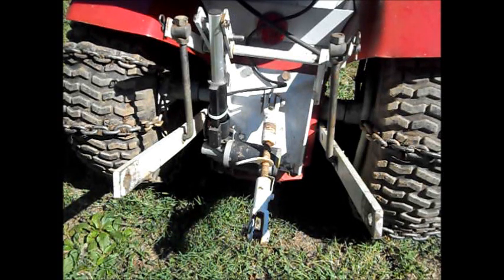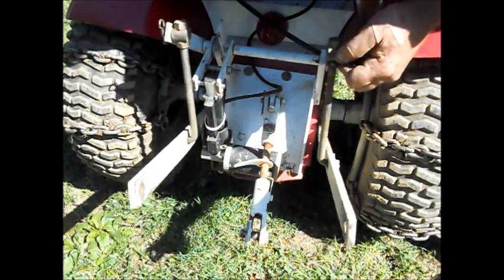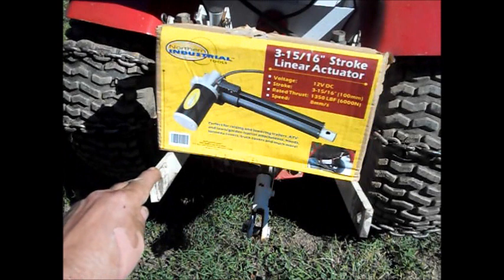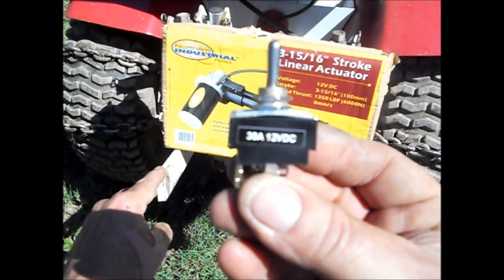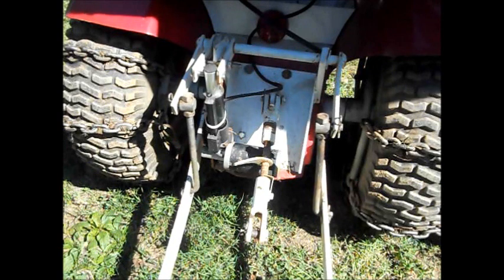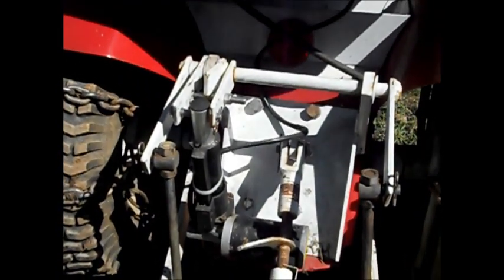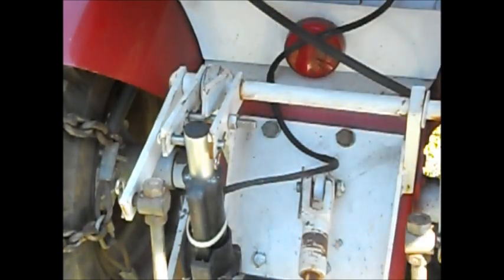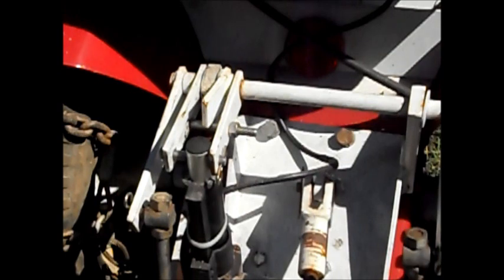sears 3 pt hitch 12v actuator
I like to make my tractor user friendly , so I converted the 3pt hitch to a dc actuated hitch